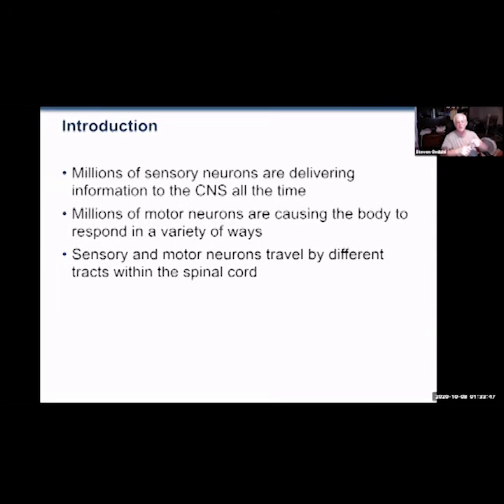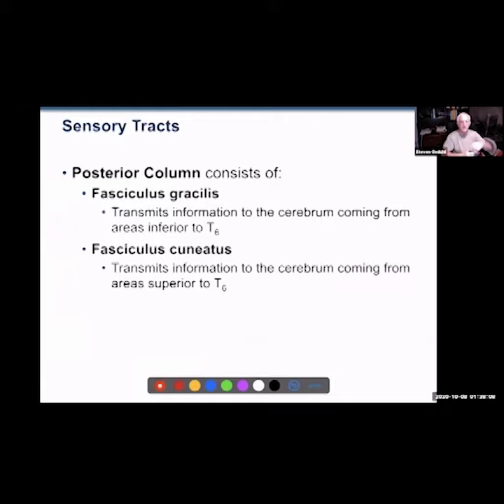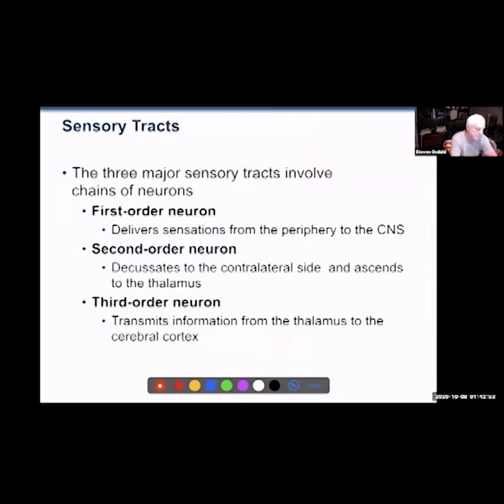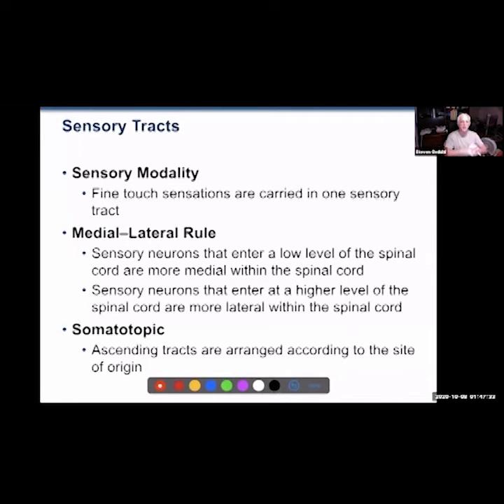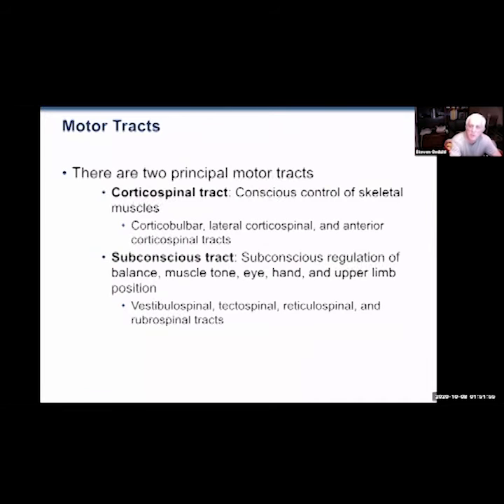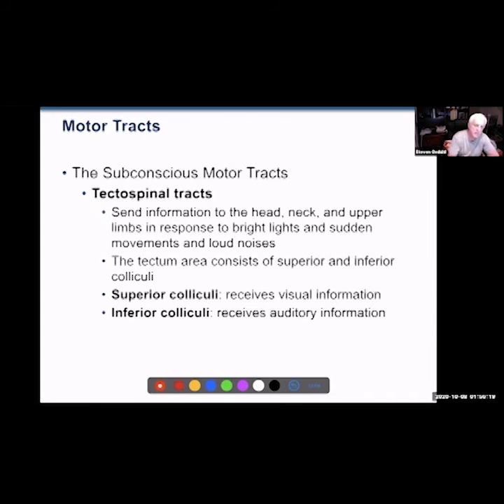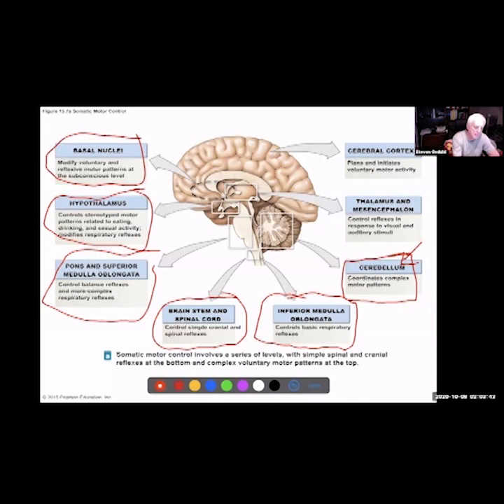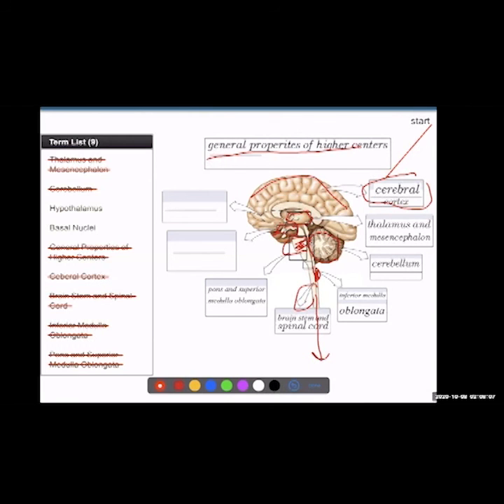Human Anatomy Chapter 15